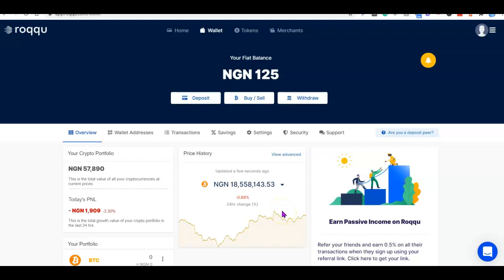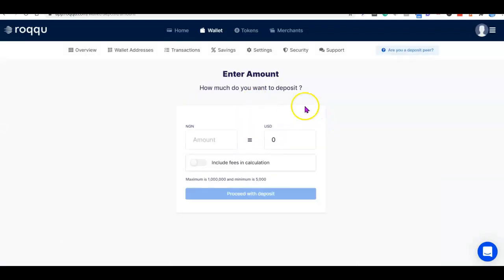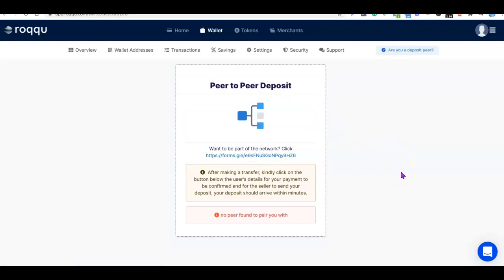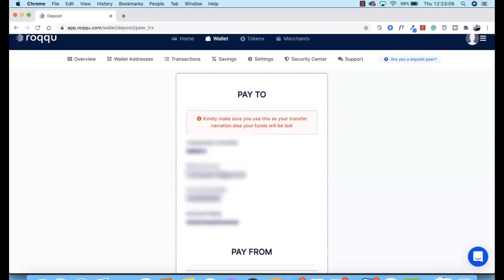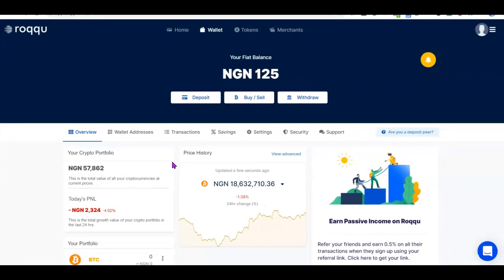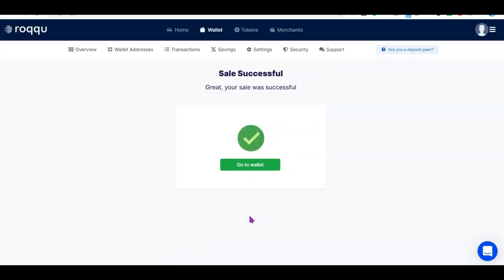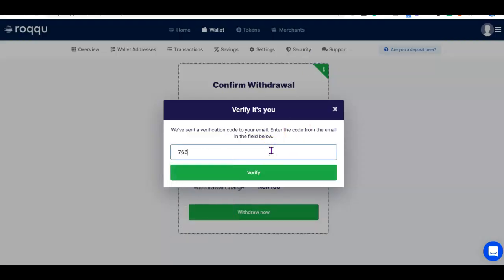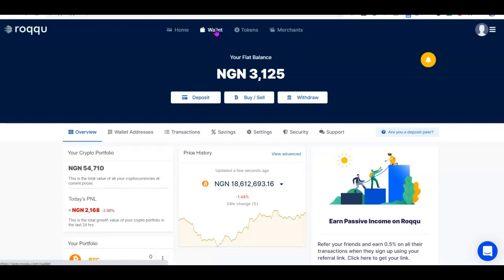How To Deposit and Withdraw Money on Roqqu Using Peer to Peer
In this video, I'll show you how you can buy and sell cryptocurrencies using the roqque platform.

You'll discover how you can deposit money on roqque using peer-to-peer as well as how you can withdraw money from roqque using the peer-to-peer system.